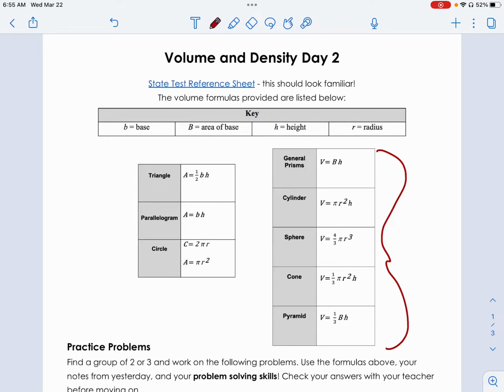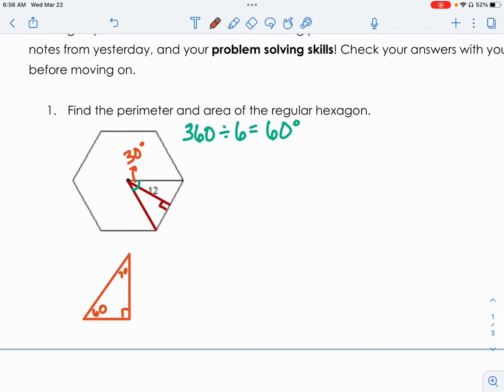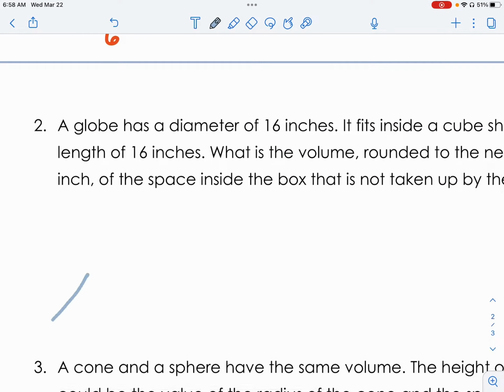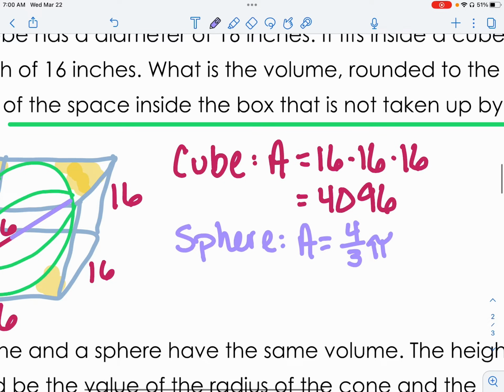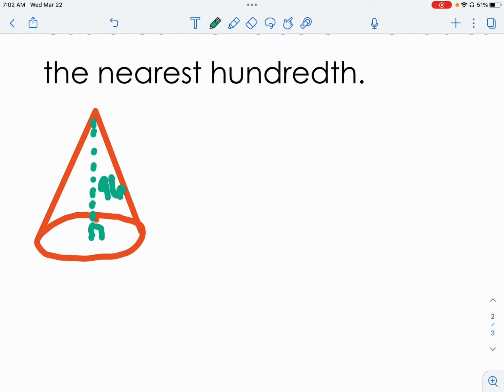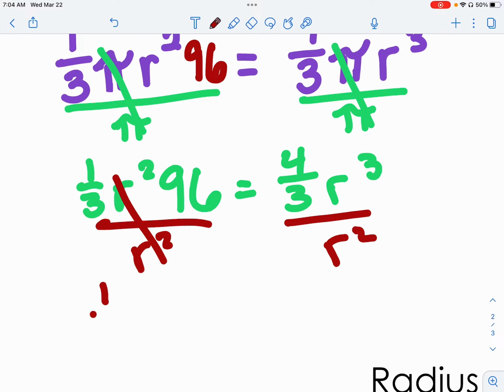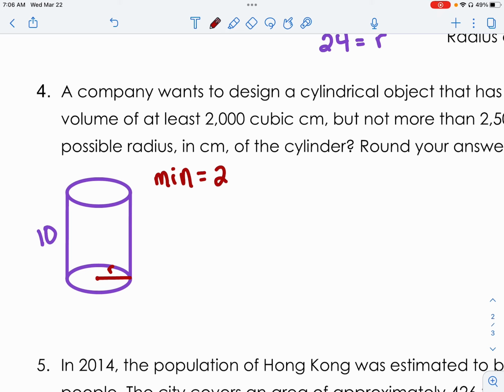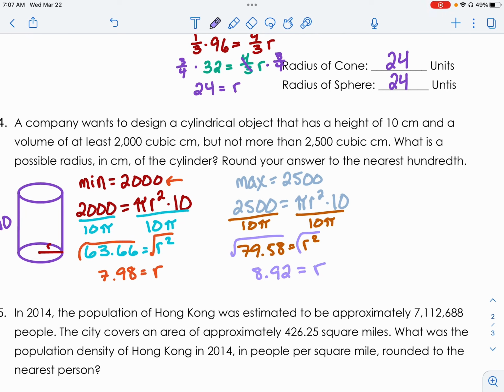Volume and Density Day Part 1